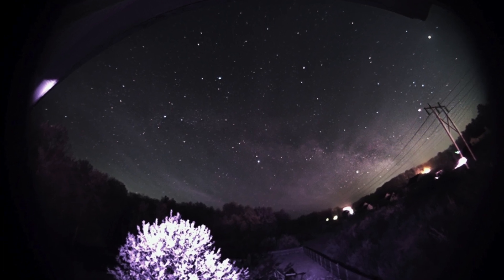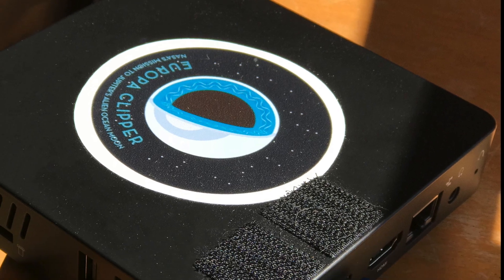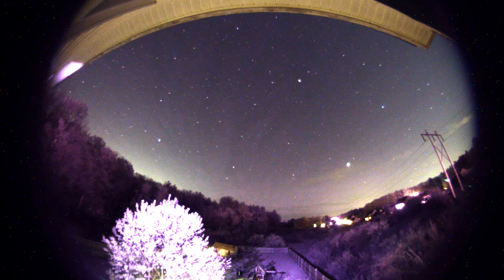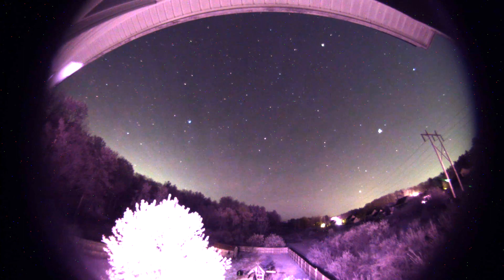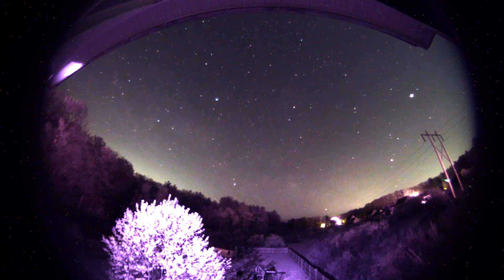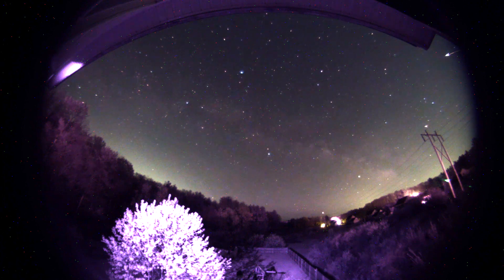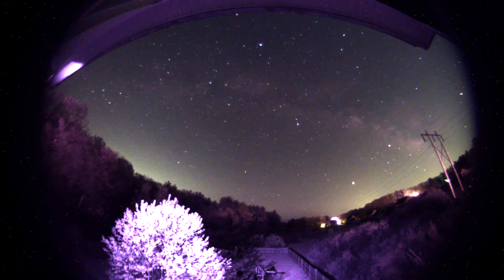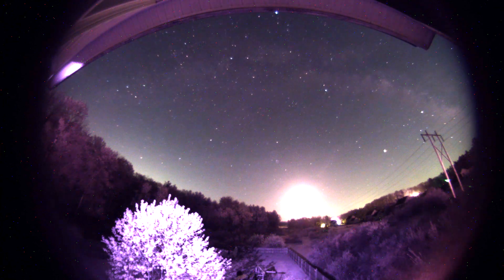Night Sky Cam test with the QHY5III178C CMOS Camera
Night Sky Cam test with QHY5III178C + 6mm lens

April 7, 2018 - Chris Howard - SaltwaterWitch.com/astronomy

Last night I tested out an inexpensive super-wide-angle 6mm C-mount lens hooked up to my QHY 178 color CMOS camera (without the IR cut filter, which is why the trees are a bit odd looking). I have this cabled to a small Windows 10 box running SharpCap. As you'll see in the video I played a bit with exposure and gain in the beginning before settling on an exposure of 5 seconds, gain of 28, and offset of 8. I still need a few more clear nights to get the dozen or so settings in SharpCap dialed in.

We had some steady high clouds throughout the night, but I still managed to get the Milky Way as it was sweeping up and across the sky. This camera + lens would make a nice all-sky type setup, but I'm thinking about using this to capture the full night sky when we have meteor showers--the Lyrids, Perseids, Geminids. I shot this sequence of images (1400 3 second exposures) from one of the attic windows, facing east. Yes, I just stuck the camera out the window.

My next test is to tie the camera with a long USB3 cable on the end of an 8-foot length of PVC pipe--out the same window--to get it above the roof of the house and get the whole sky in view. Then I can use SharpCap to capture several thousand 5-second frames over the course of the night, and bring them together into another video.

So, there you go. Hope this was helpful. Let me know if you have questions, and definitely check out my site SaltwaterWitch.com. I have a set of astronomy pages with my astro images, my equipment, and a few customization and automation projects.